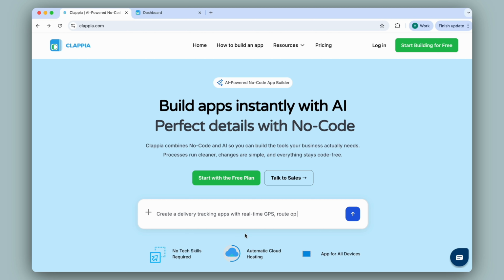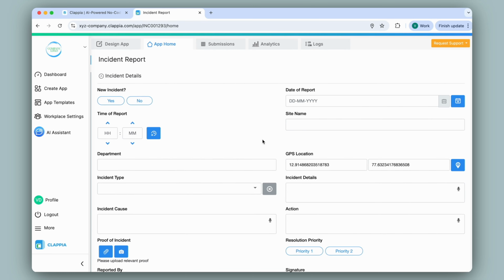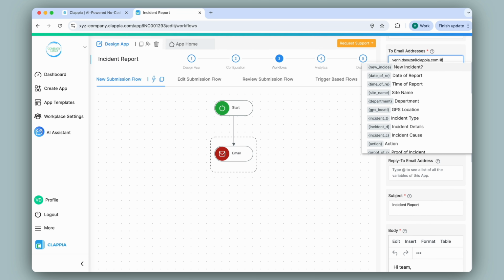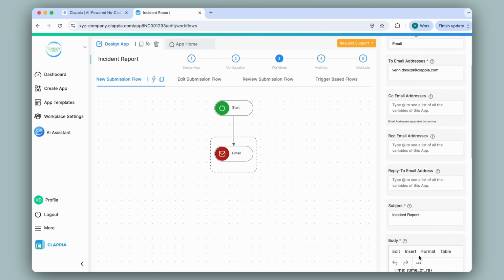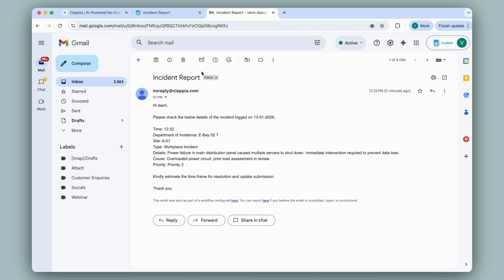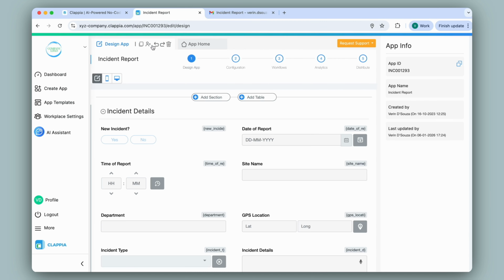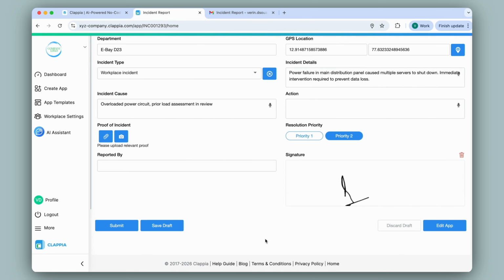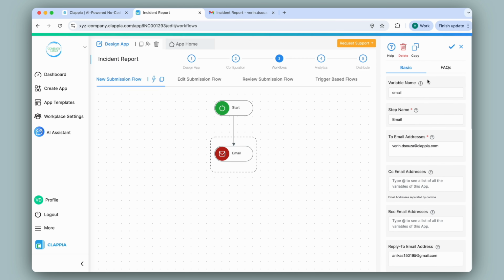Route Email Replies ⢸ Manage Replies to Automated Emails from Clappia ⢸ No-Code Low-Code Platform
In this tutorial, you’ll learn how to configure reply-to email addresses for emails sent from Clappia workflows. This ensures that when recipients reply to system-generated emails, their responses reach the right inbox instead of going to a no-reply address.

This setup is useful for apps that send notifications, approvals, or updates where follow-up responses are expected, such as support requests, clarifications, confirmations, or internal reviews.

How email notifications work in Clappia workflows
Setting up dynamic recipients using app field values
Ensuring replies reach a monitored inbox
How this works with automated notifications and submissions

Visit clappia.com for documentation and support

🚀 Keep Email Communication Clear and Actionable
Route replies from automated emails to the right inbox and maintain better communication across your workflows.